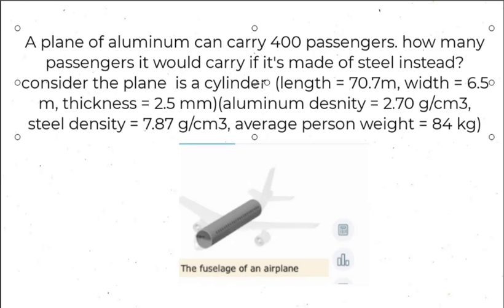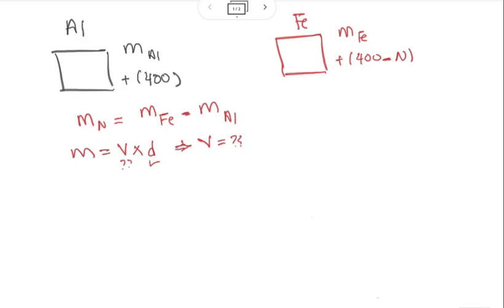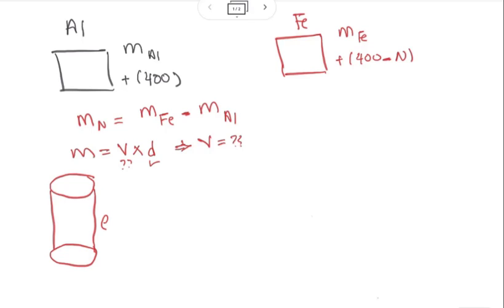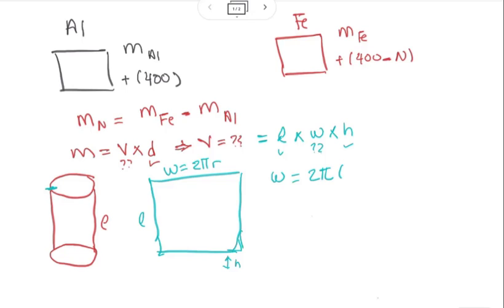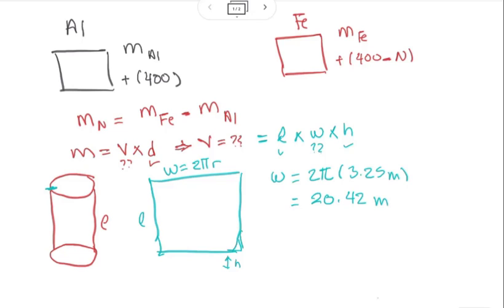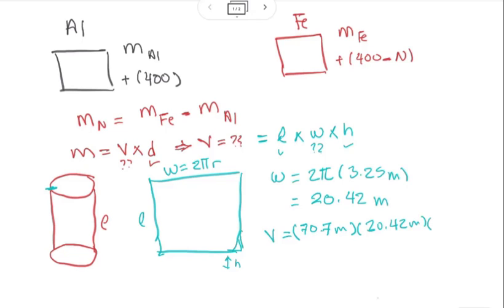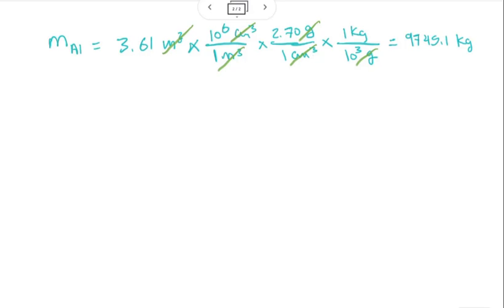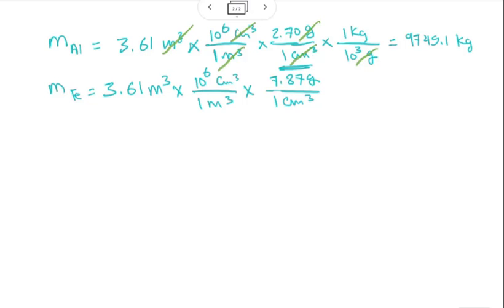Applied Density Example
an example of density problems on ALEKS system